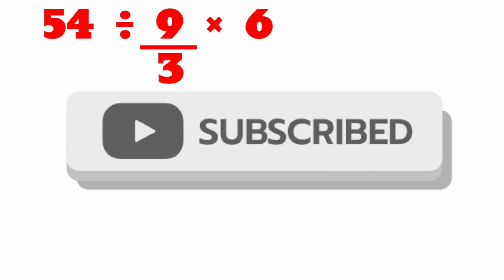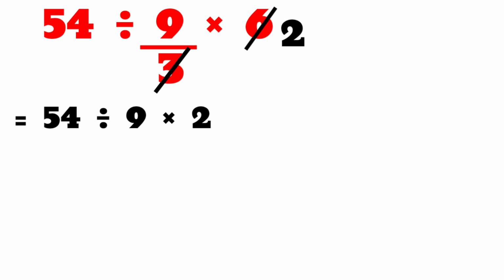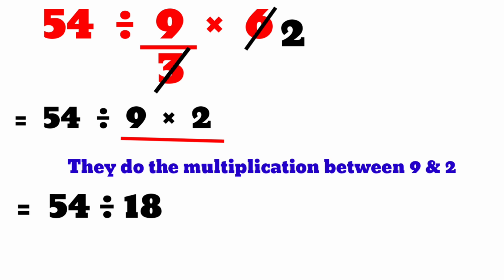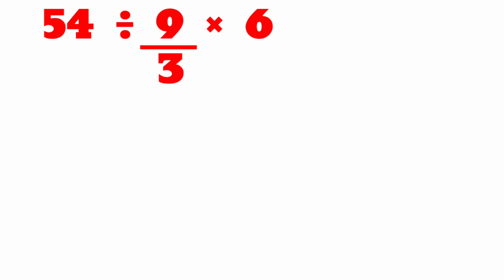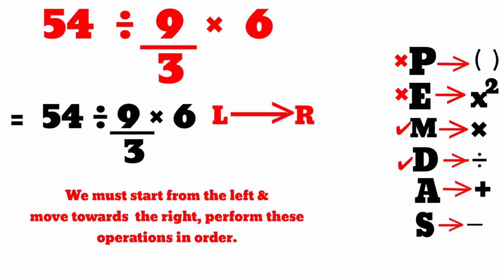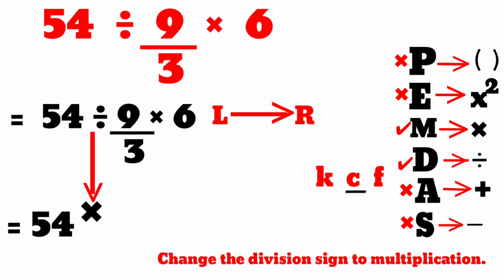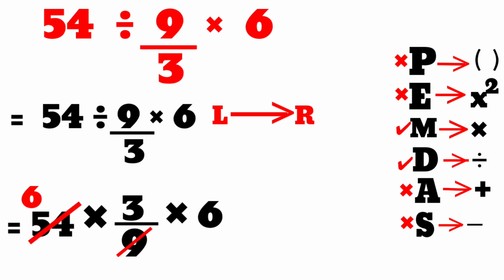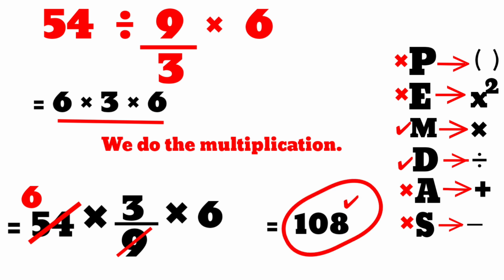54÷9/3×6=? This Math Problem Tricks Everyone! @educationalstream-z4h |Simplify Algebraic Expression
54÷9/3×6=? This Math Problem Tricks Everyone! @educationalstream-z4h |Simplify Algebraic Expression |

Can you solve this tricky algebraic expression?

Many people get confused with fractions and division order.

algebraic expressions
educational stream
pemdas rules
math